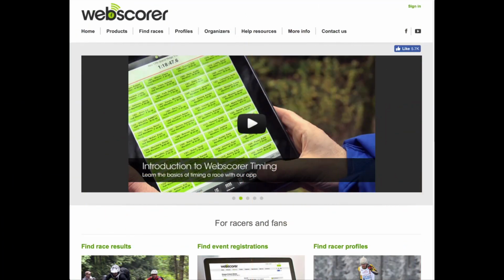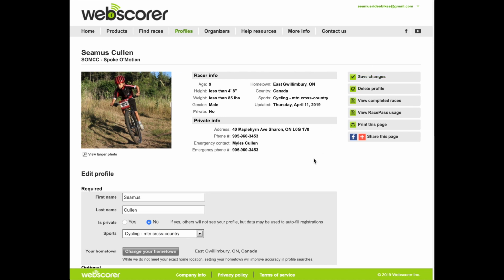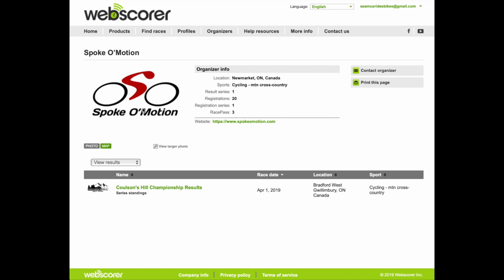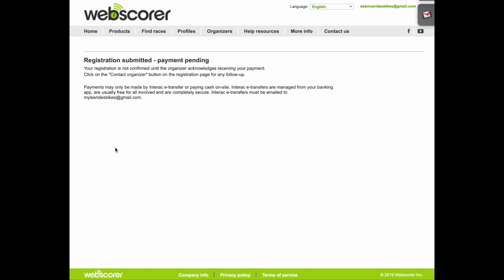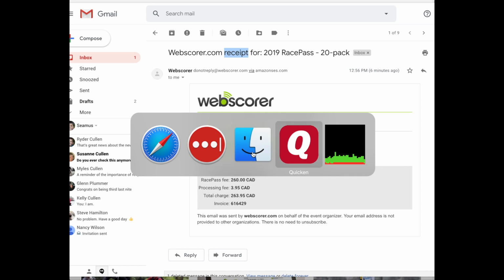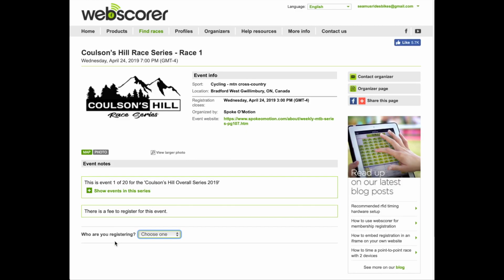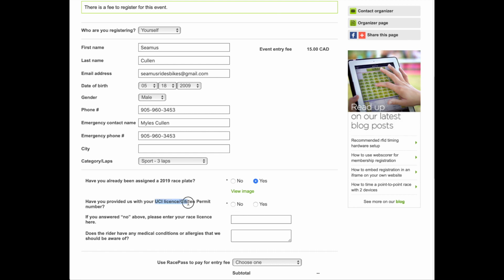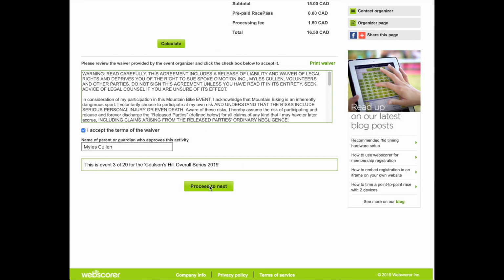Using Webscorer - A Tutorial for Account Creation and Race Registration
This video is about using Webscorer to register for our Coulson's Hill Weekly MTB Race Series. Please leave questions or comments below and we'll reply ASAP!

This local series has run non-stop since the early 90s - making it one of the longest running cross country mountain bike events in the country. With a focus on fun, family, and progression of skills and fitness, we have turned rookies into passionate cyclists and veterans into champions.

Our forest is the "home track" for Canadian National Champion Andrew Watson, Olympian and Hour Record holder Ed Veal, and X-Games World Champion Brett Rheeder.  This is truly the birthplace of champions.

Throughout this history, great friendships have been forged, skills tested, and endurance pushed to its limits. But despite the different skill levels and riding expectations of our participants, we always return to one fundamental truth: The riders who join us at Coulson Hill leave with an experience that will forever change them.

The sense of accomplishment and exhilaration will get you addicted. And you will ride more. And you will get stronger and fitter. And you'll have the time of your life doing it! But don't say I didn't warn you.